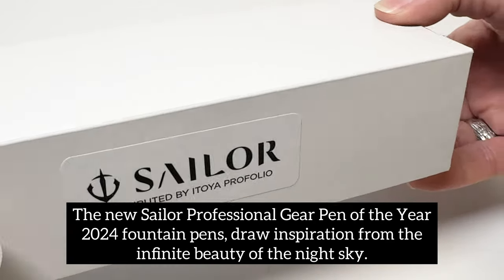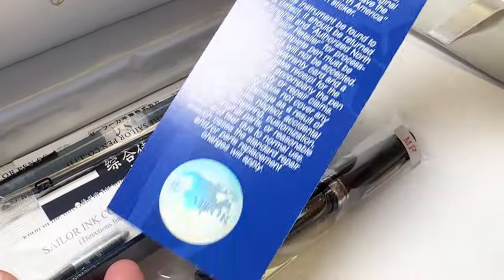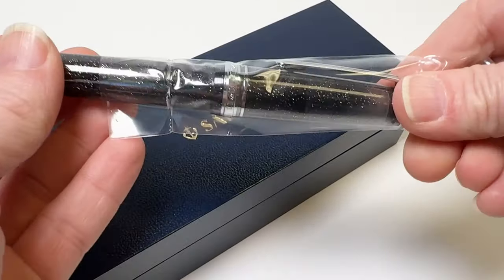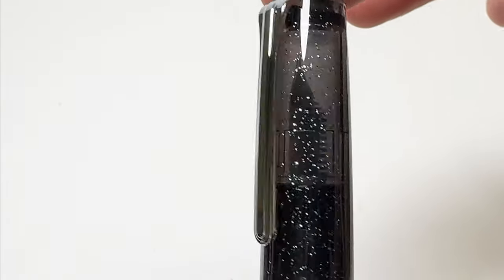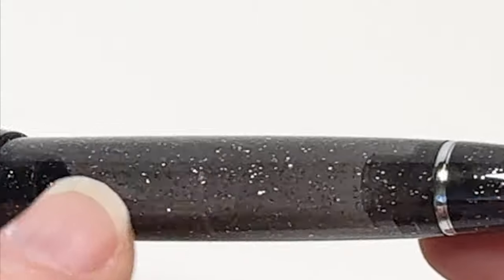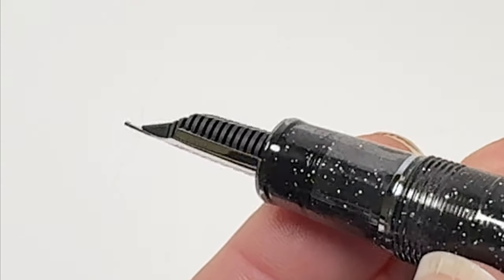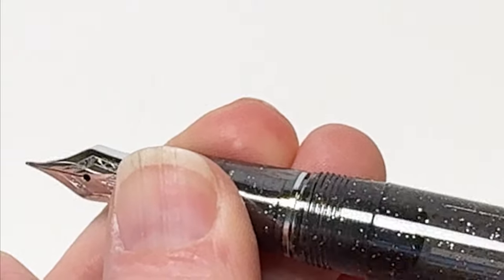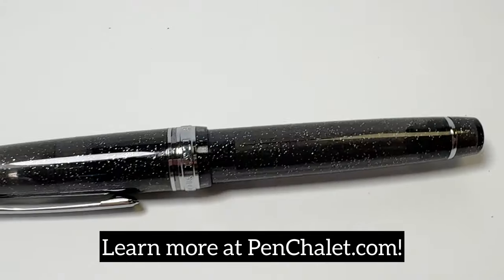Meet the NEW 2024 Sailor Pro Gear Pen of the Year!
In this video, we'll be unboxing the new Sailor Professional Gear Pen of the Year 2024 Fountain Pens that are available in both the standard and slim sizes.

The Sailor Professional Gear Pen of the Year 2024 Fountain Pens draw inspiration from the infinite beauty of the night sky in an ethereal homage to the stars that blanket us from above. This release is a North American exclusive and we can't wait for you to learn more about it! We hope you enjoy this unboxing video.

Ready for more details about the Sailor Professional Gear Pen of the Year 2024 Fountain Pens?

See the unboxing of the Sailor Professional Gear Pen of the Year 2024 Fountain Pens up close. Learn how to change the ink. See what comes with the pen and how it is packaged as we unbox the item. Get your Sailor Professional Gear Pen of the Year 2024 Fountain Pens